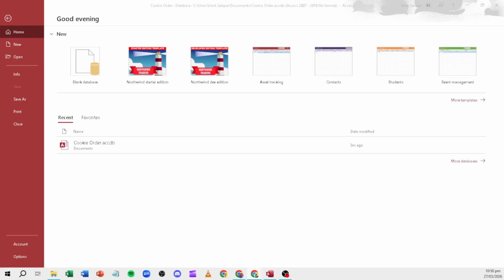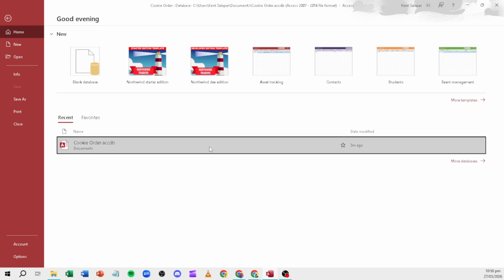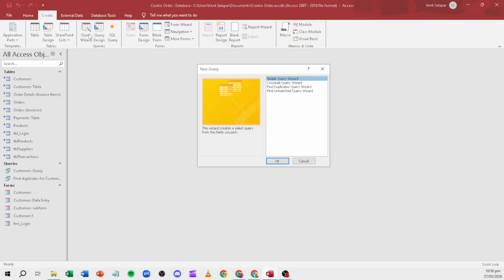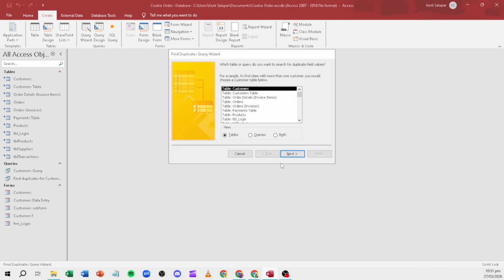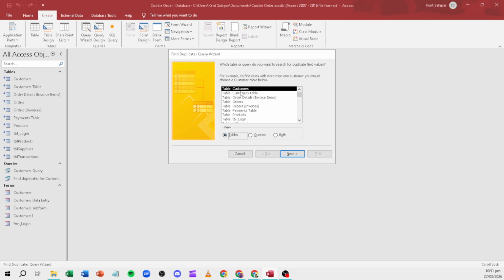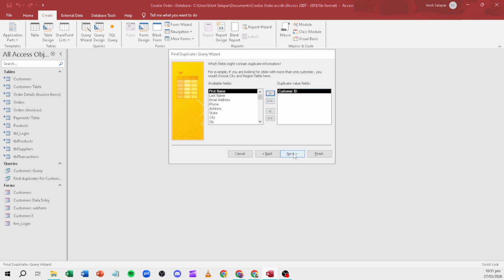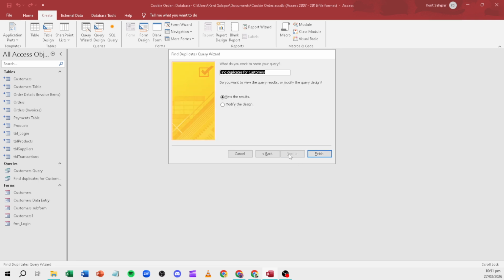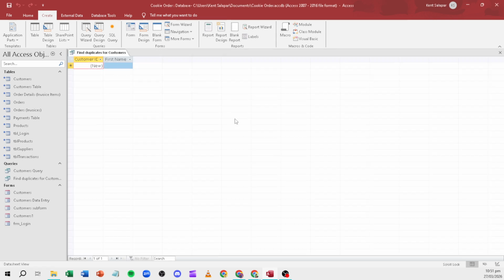How to Find Duplicates and Delete Them in Microsoft Access [2026 Guide]